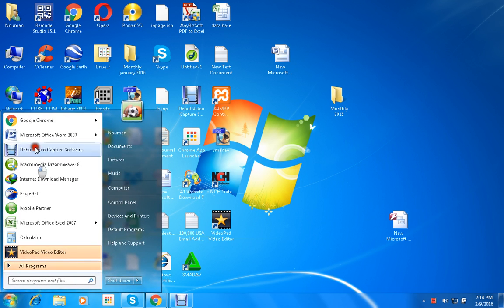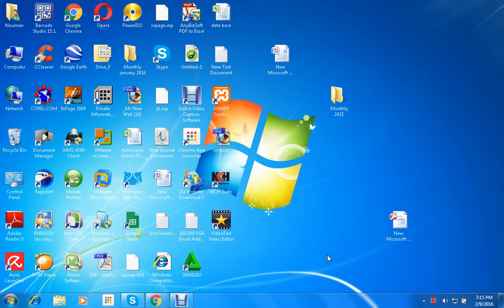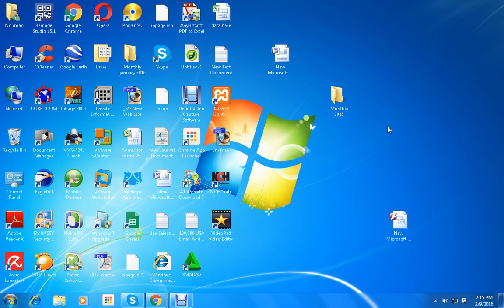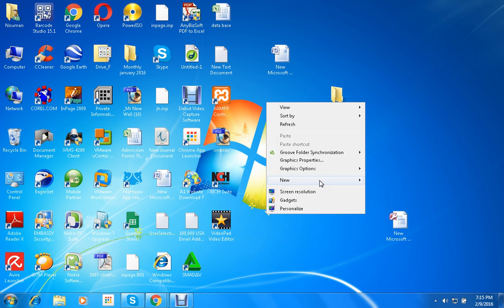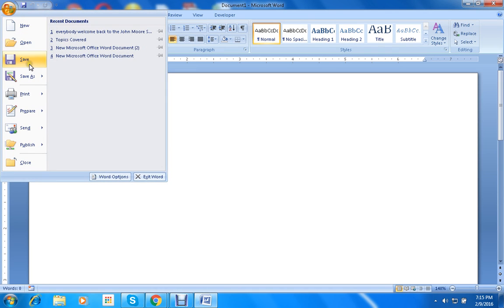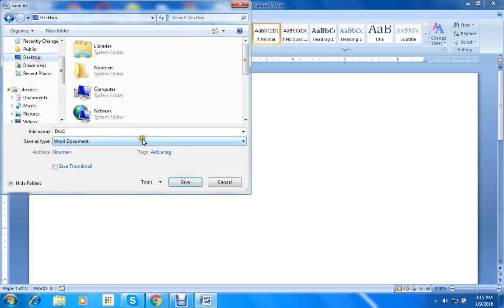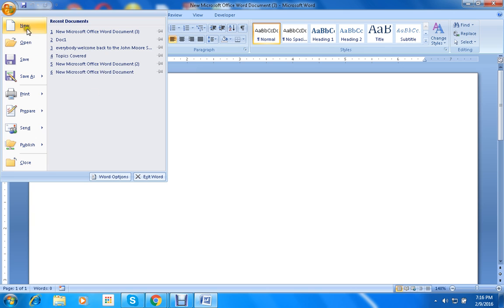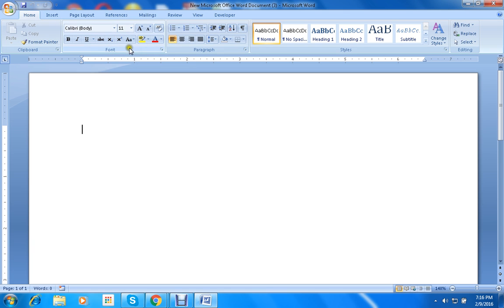How to open MS word with three method Lesson 1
Specially for 6th Class Student.